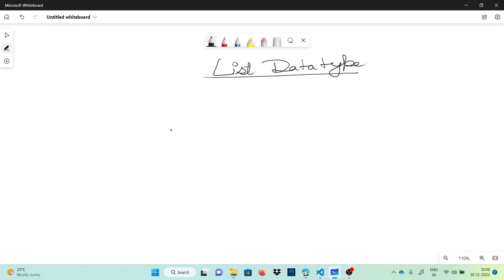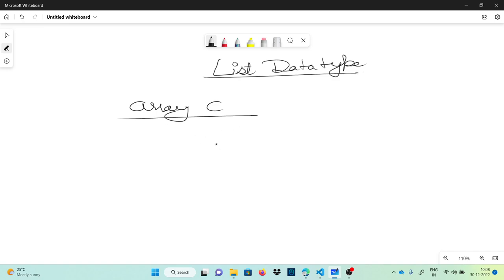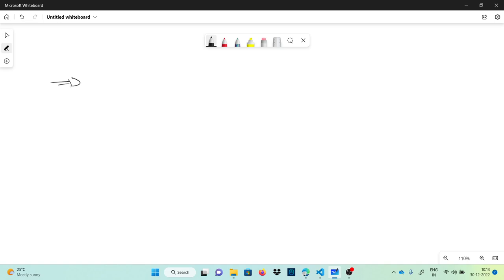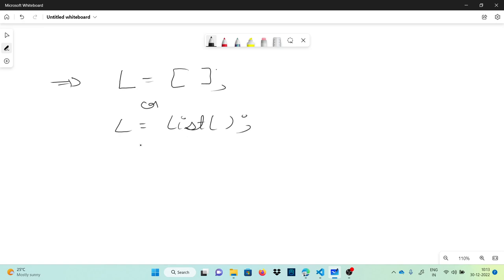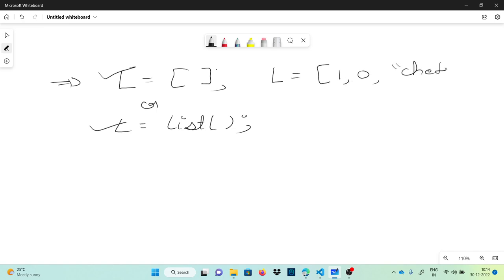List in Python